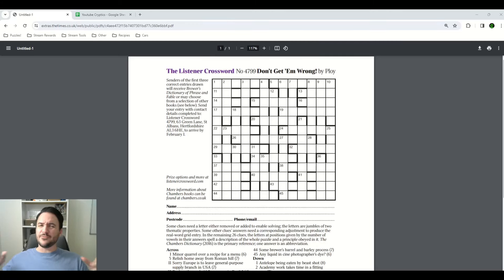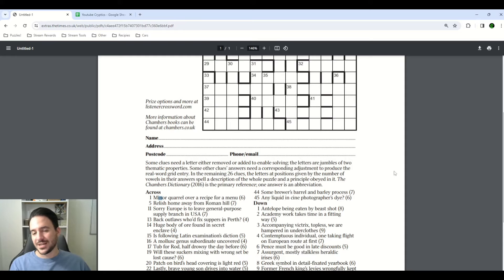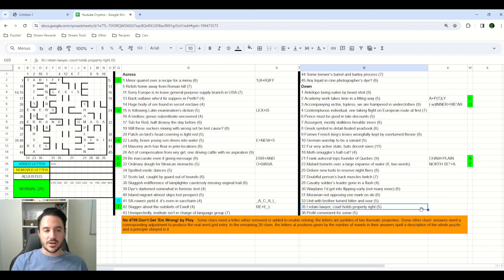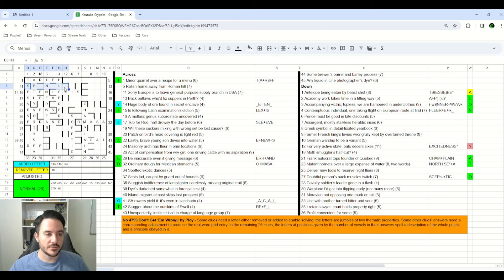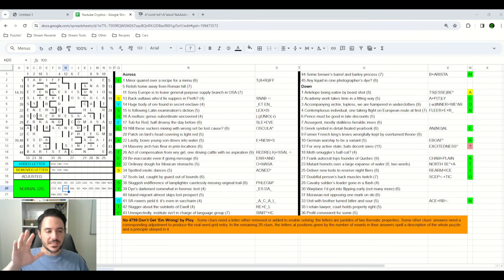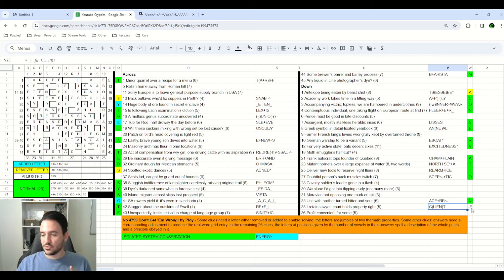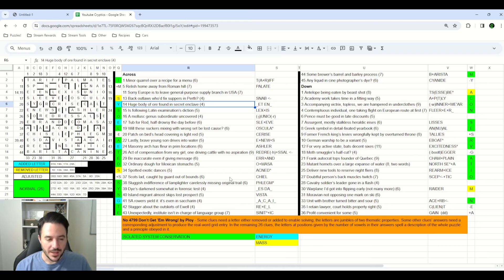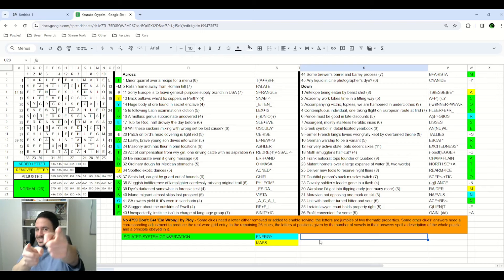Don't Get 'Em Wrong! (Listener 4799)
I solve a lot of these!  Let's talk about one!